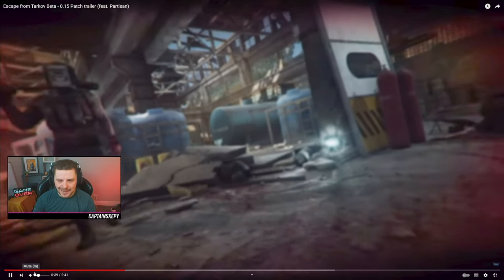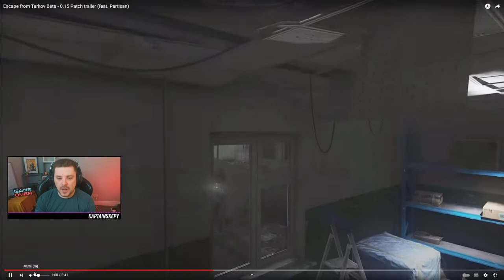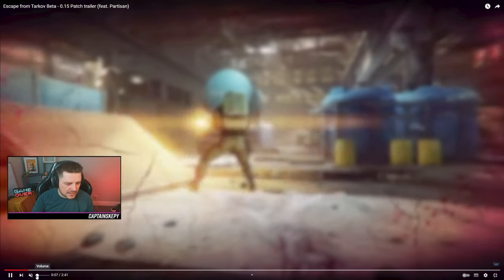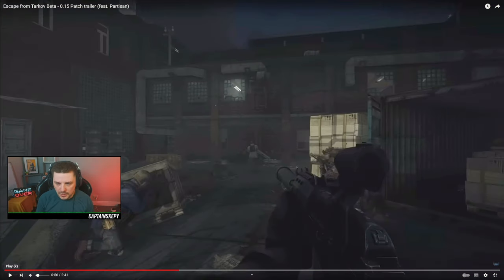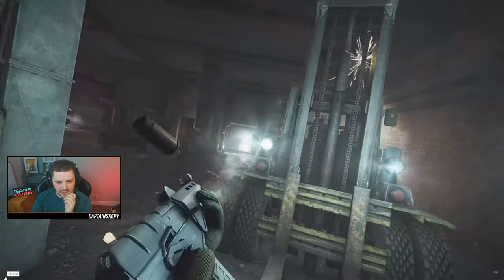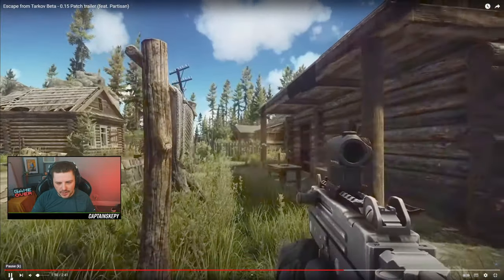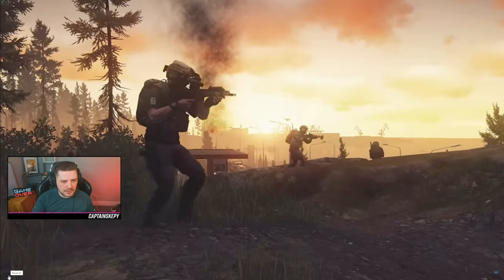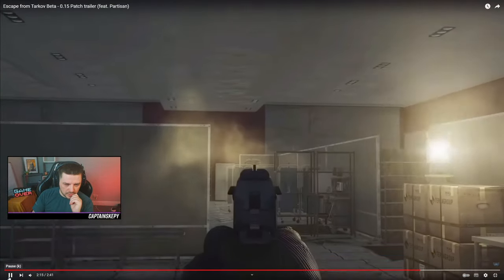Escape from Tarkov - 0.15 Trailer Breakdown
With the 0.15 wipe fast approaching, I thought I would breakdown the trailer to give you guys a heads up for the new things and what to expect when the game wipes on the 20th August